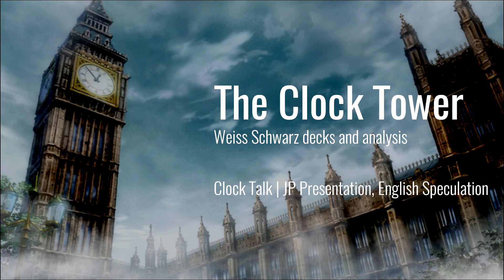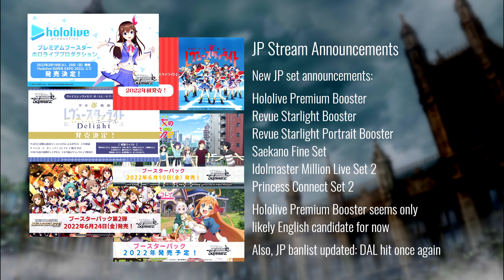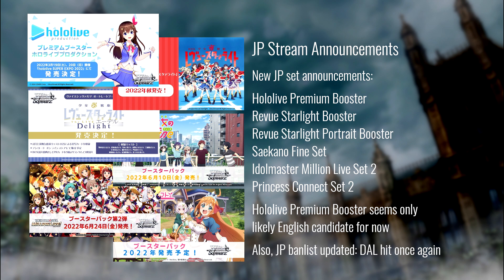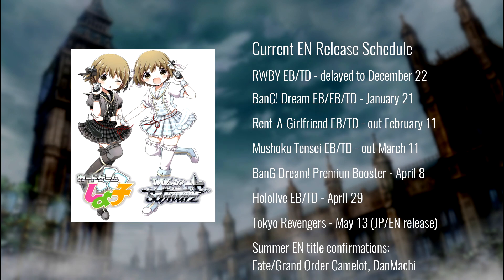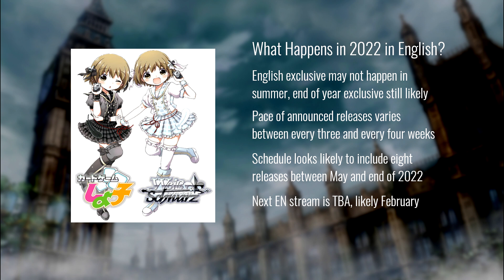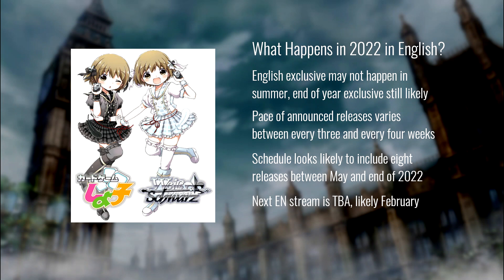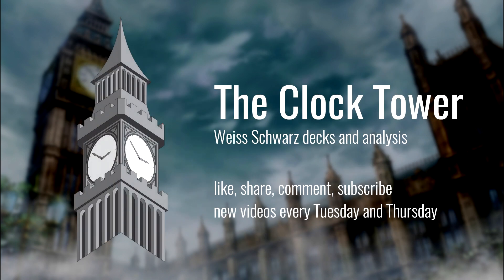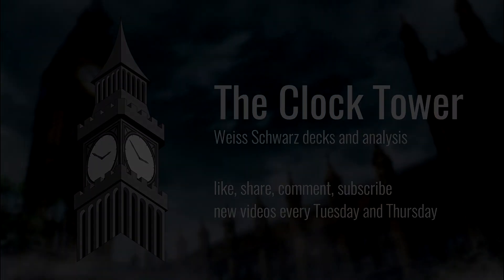JP Bushiroad Winter Stream and What Comes Next in English? | Clock Talk | Episode 38 | Weiss Schwarz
UPDATE: The Hololive Premium Booster will feature English Hololive characters, which seems to make it more likely that we would get the set in English. - Colton

Colton and Brandon talk about the JP Bushiroad Winter Presentation and how it might affect what the English meta will look like in 2022.